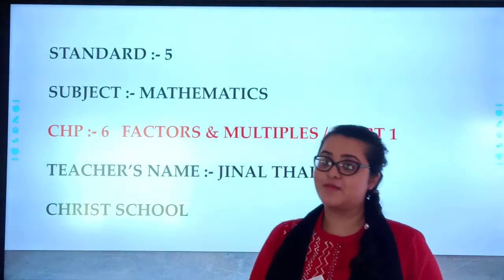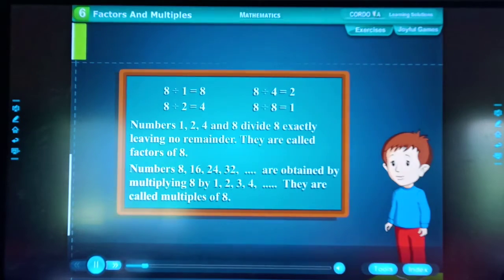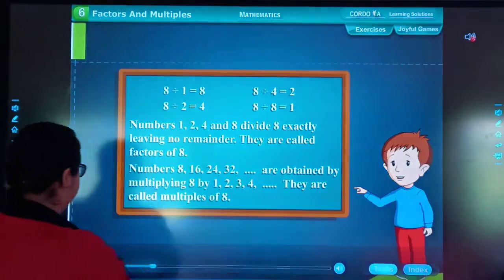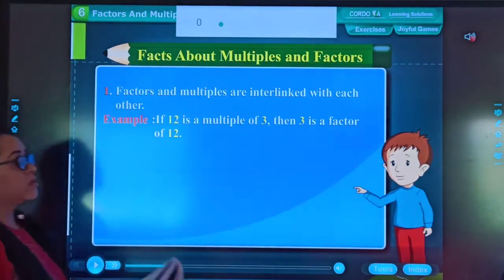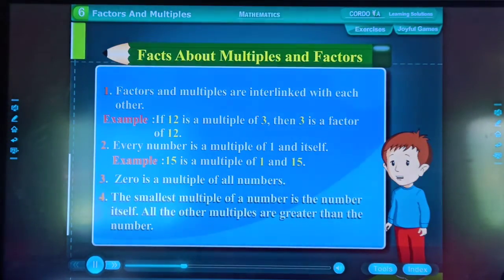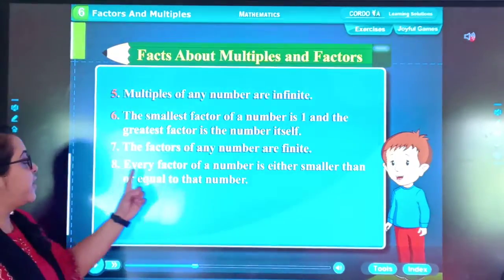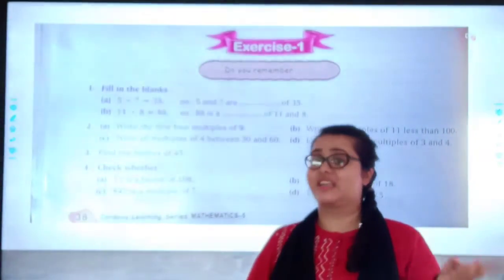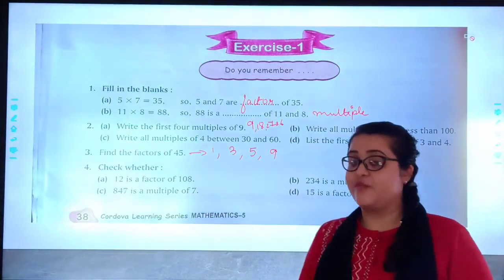STD : 5 // Maths // Chapter : 6 (Part 1)